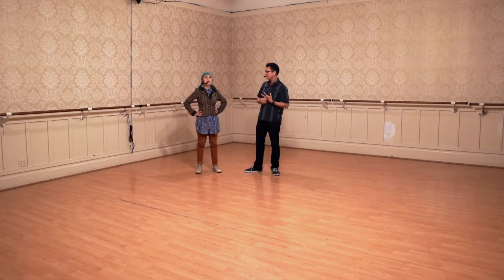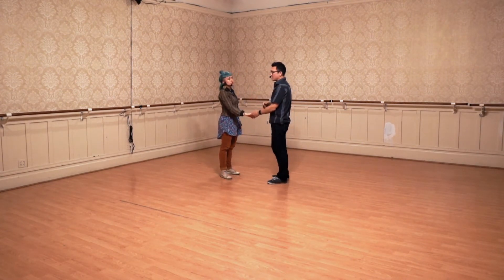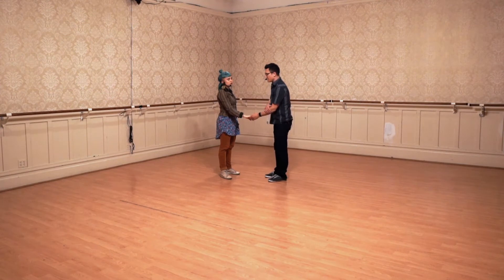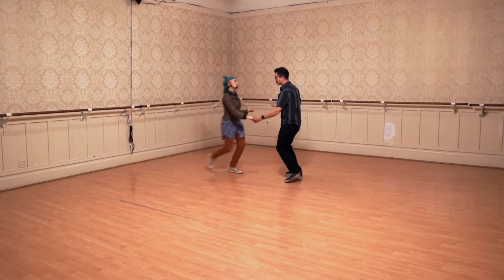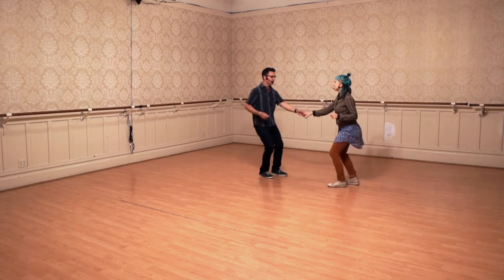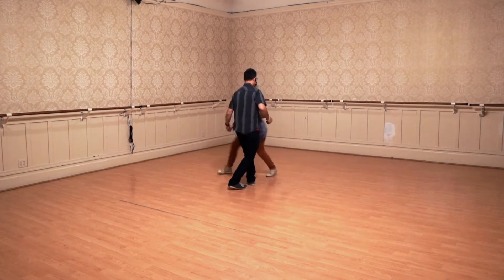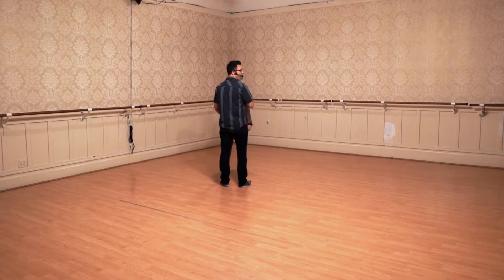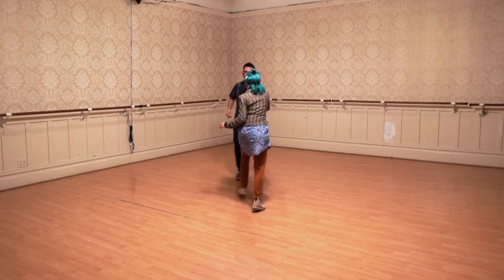October 2017 — Lindy 1A — Week 3